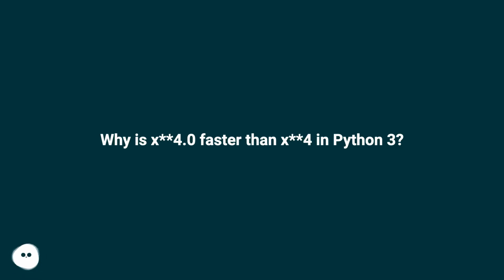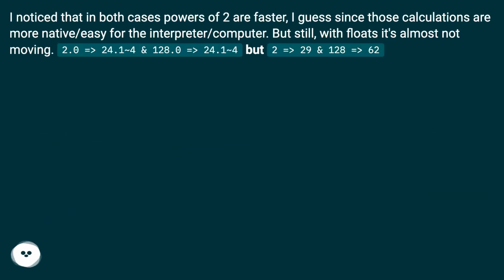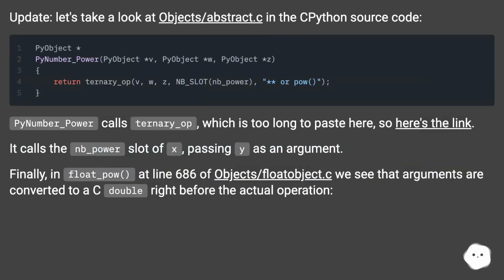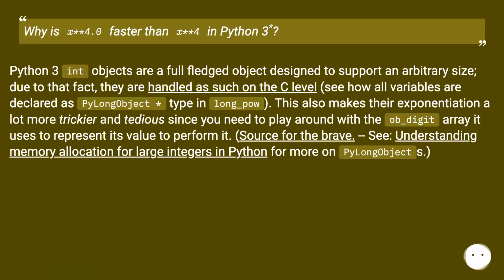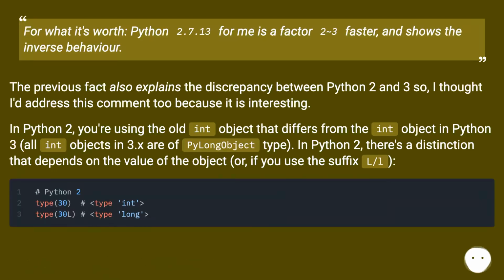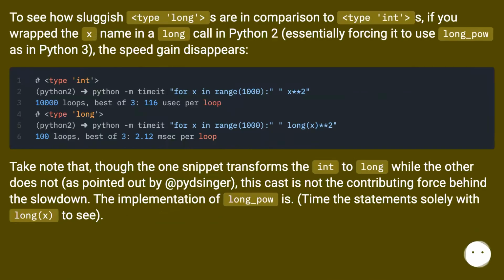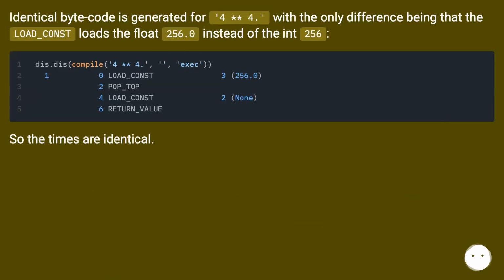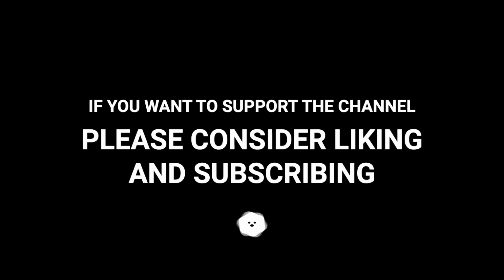Why is x**4.0 faster than x**4 in Python 3?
Chapters
00:00 Why Is X**4.0 Faster Than X**4 In Python 3?
01:13 Answer 1 Score 25
02:18 Accepted Answer Score 164
05:43 Answer 3 Score 3
05:56 Thank you